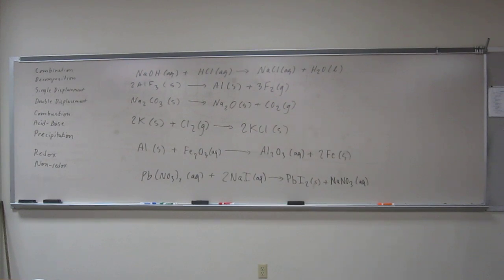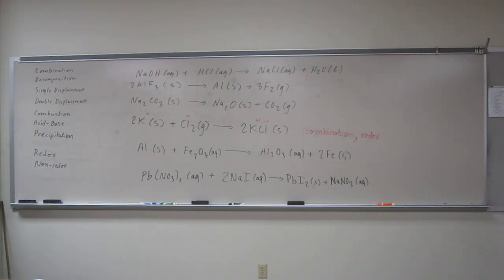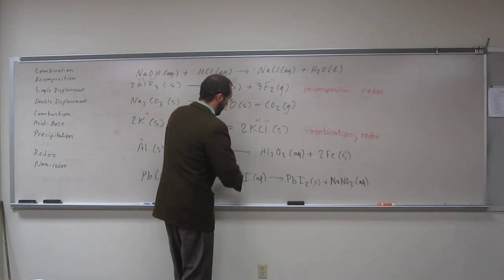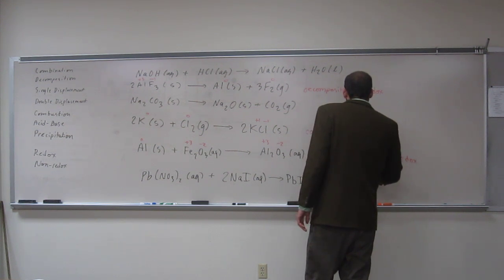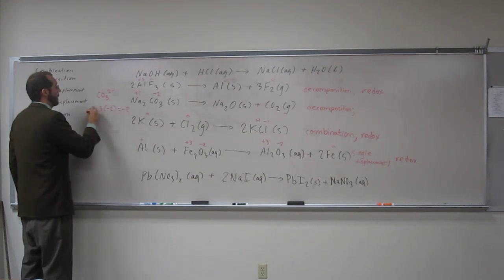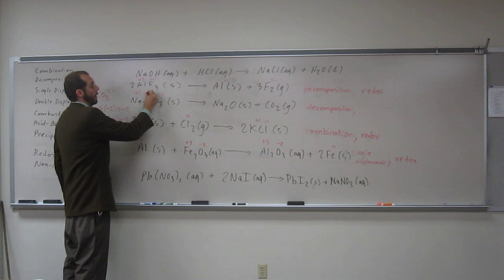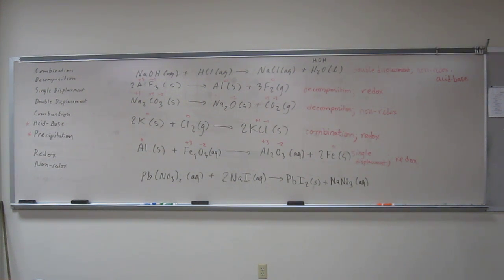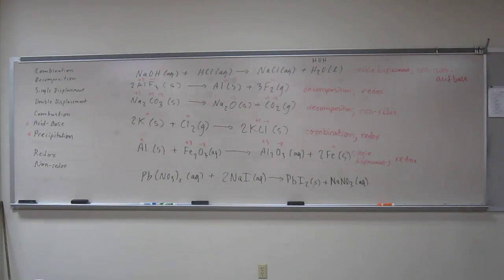Types of Chemical Reactions - Mini-Lecture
A mini-lecture on chemical reaction types.